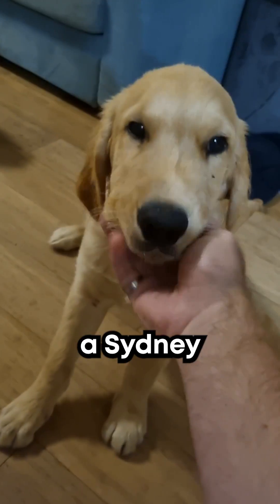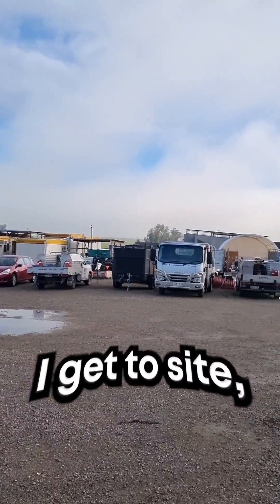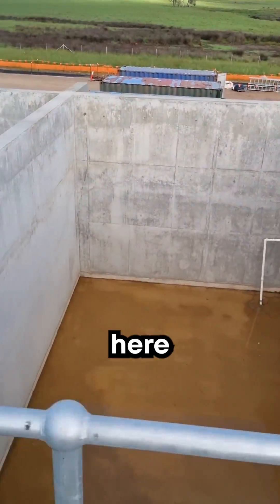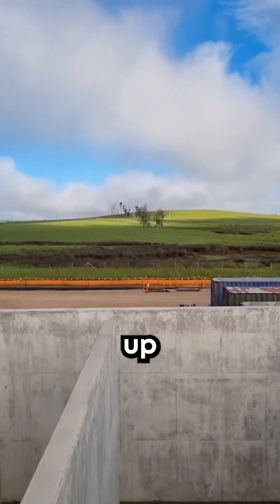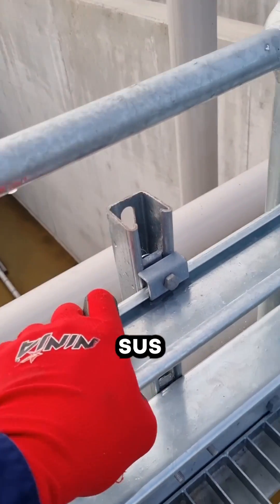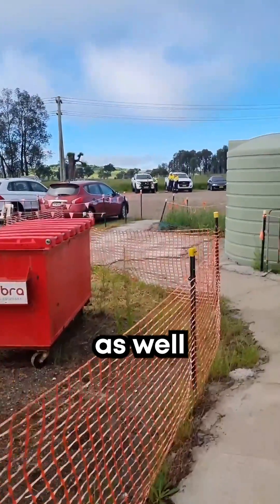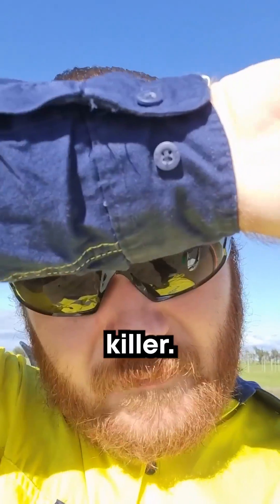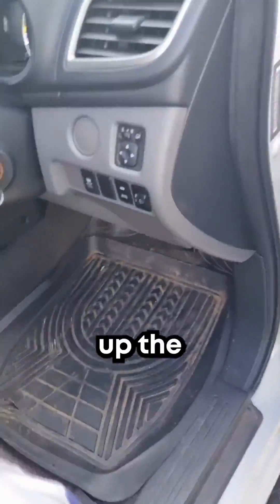Day In The Life of a Graduate Engineer at Sydney Water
Step into the shoes of Matt, one of our talented graduate engineers, as he takes you on a journey through a day in the life at Sydney Water! 🎥